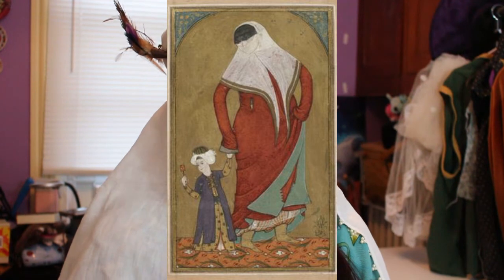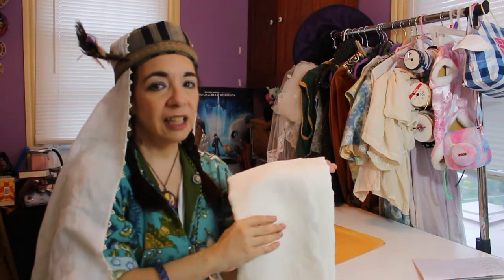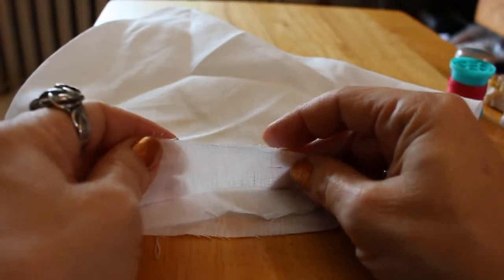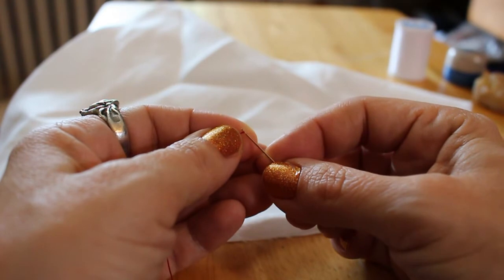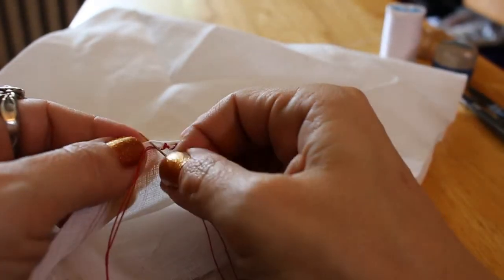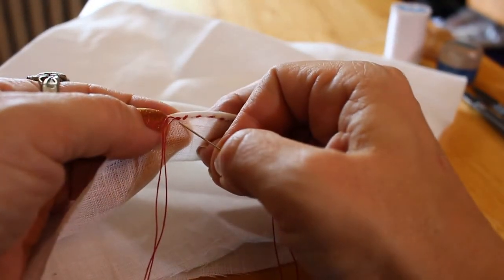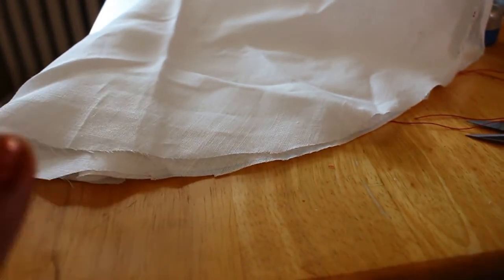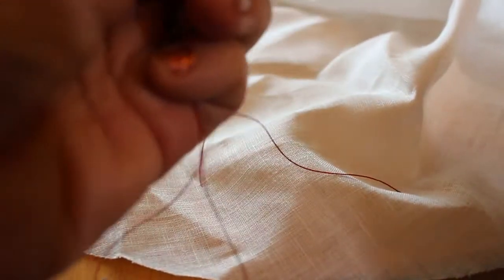How to make a medieval veil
In this video I discuss how to pick fabric, make a pattern, prepare the fabric and cut out your veil. I show 2 different techniques for hand sewing a rolled hem.